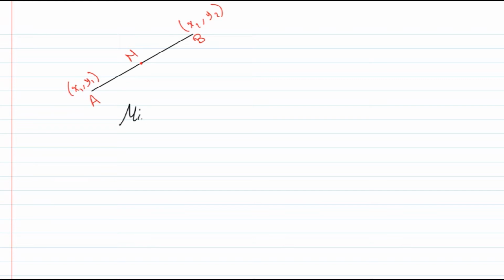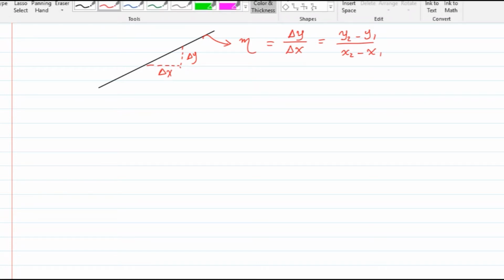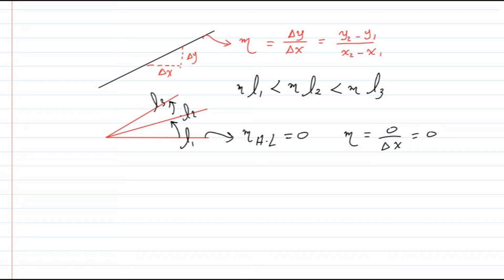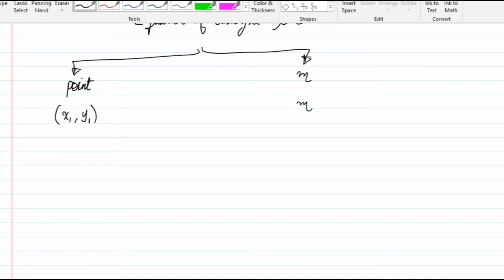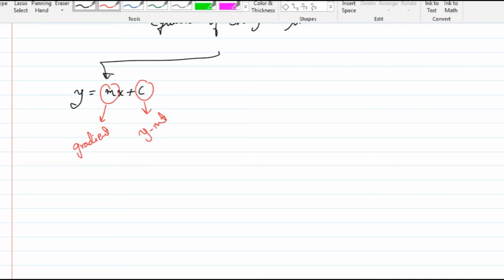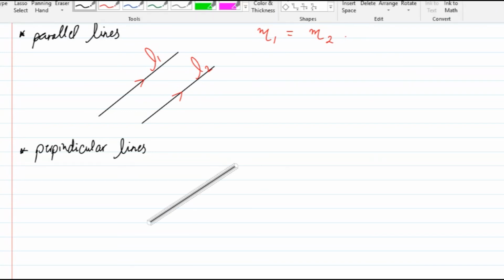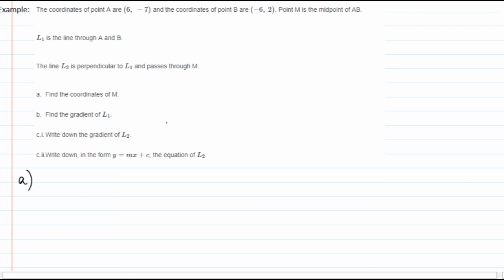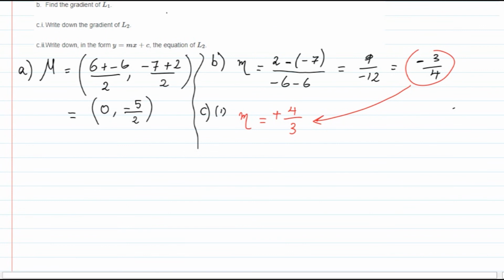Class 1 Linear equations